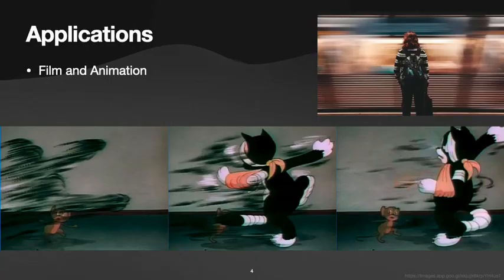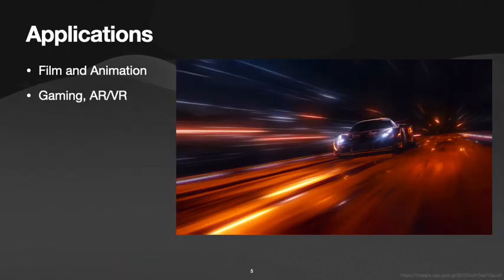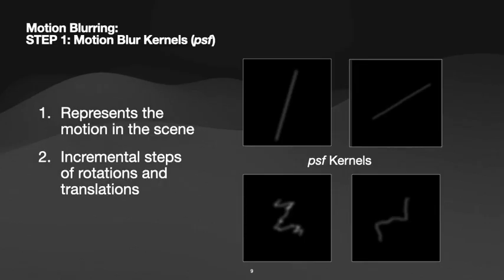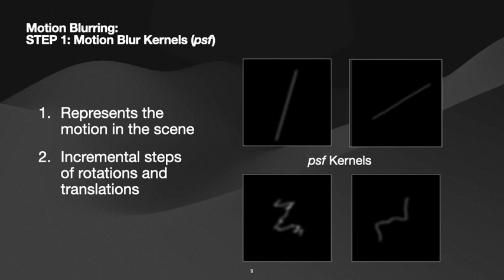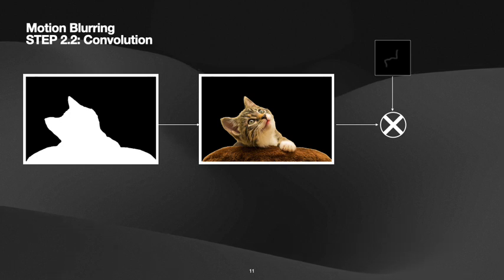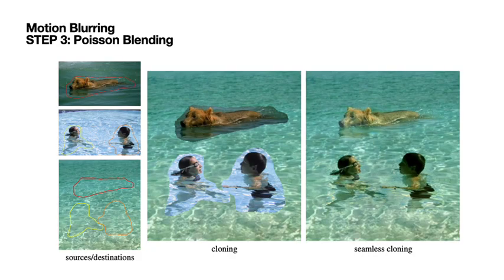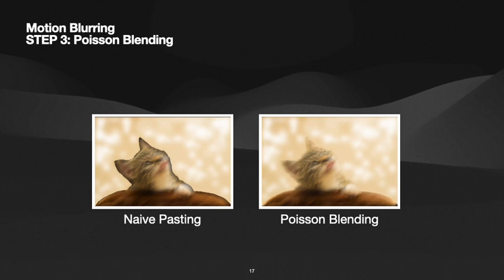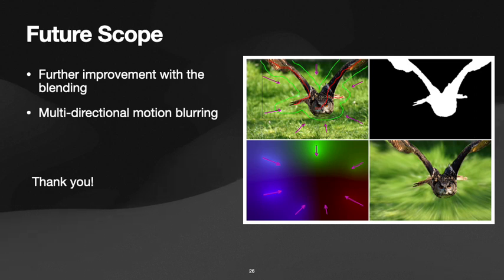Sanjana Gunna: Editing Motion Blur in Still Images